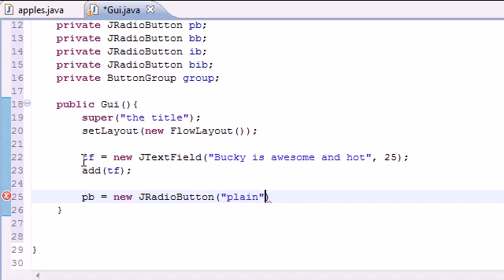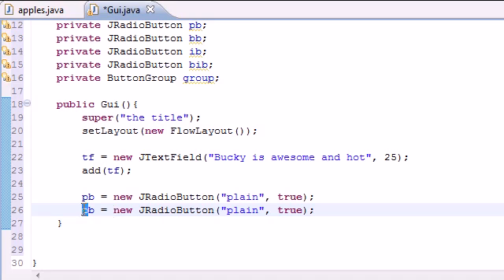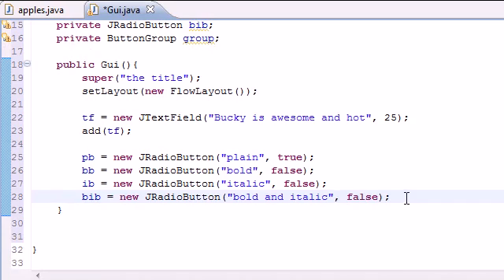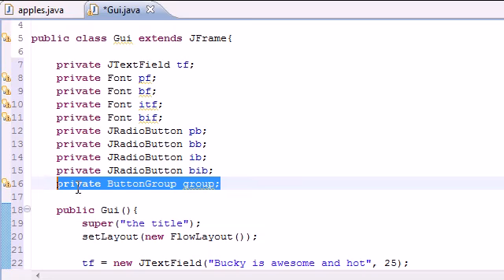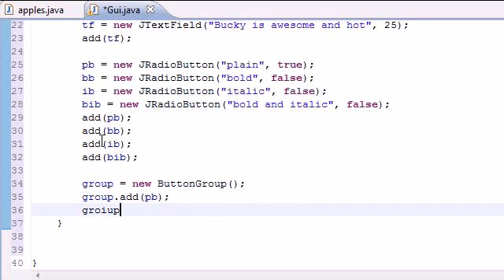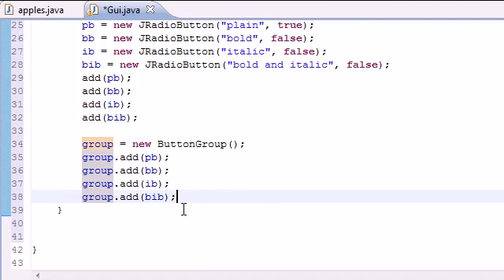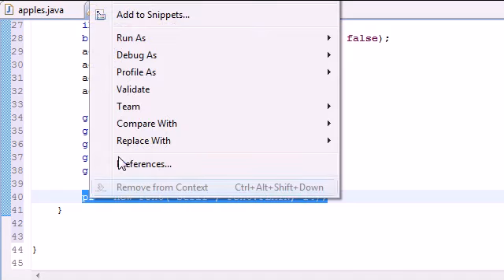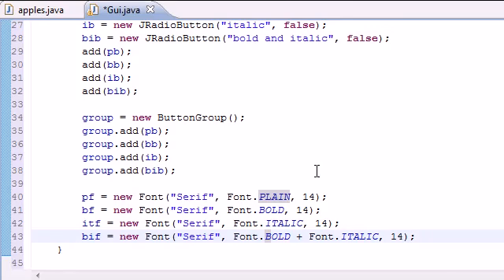YouTube Java Programming Tutorial 66 JRadioButton